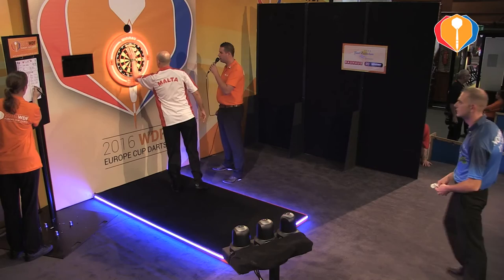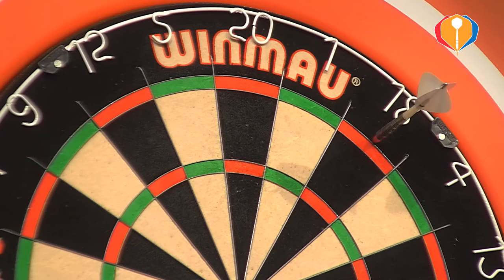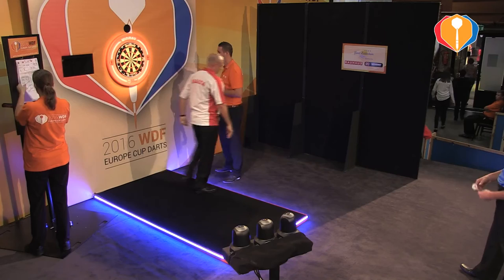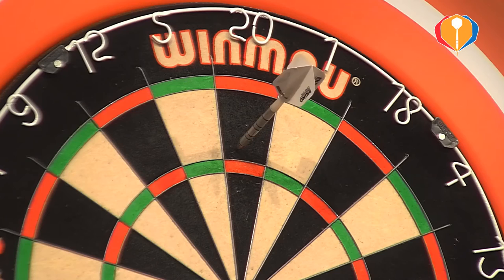WDF Europe Cup Darts 2016 - N. Ireland-Malta (Men's Singles)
McKinstry vs Stanmore (L128)